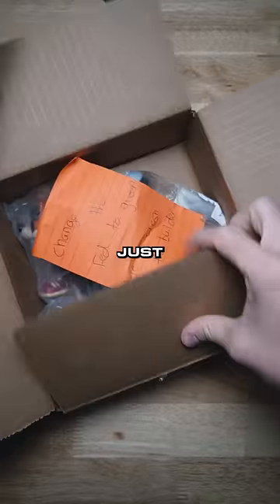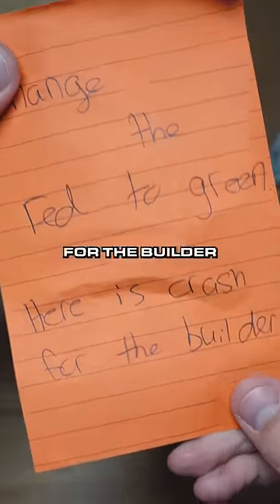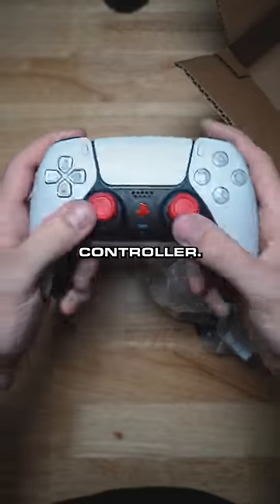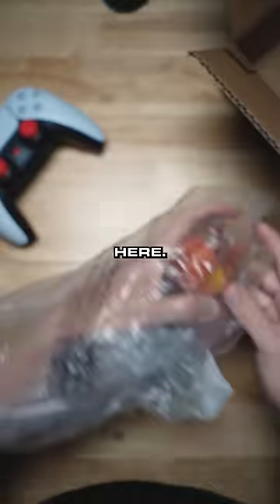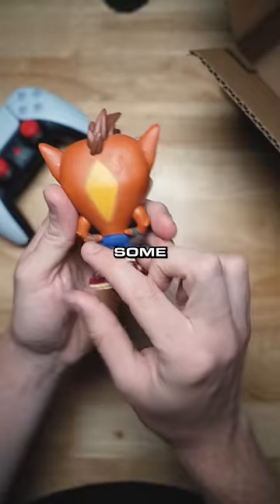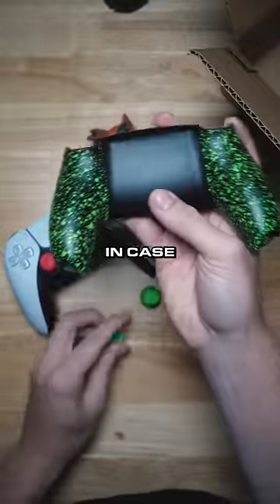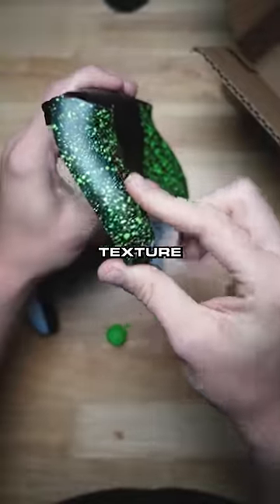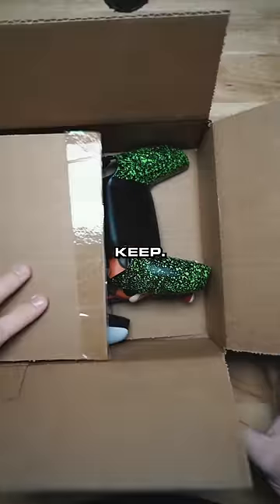customer sent us a gift